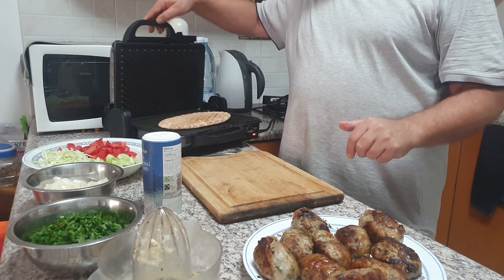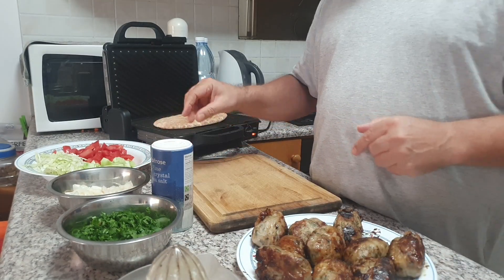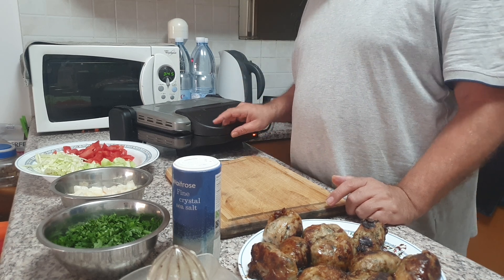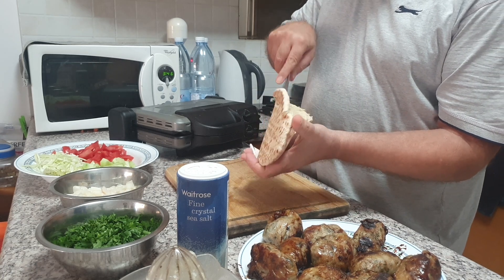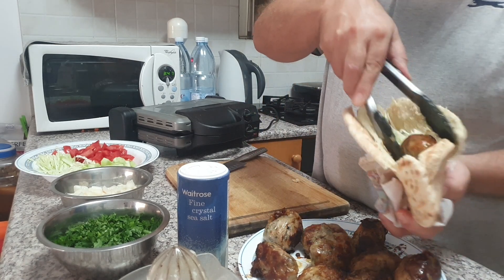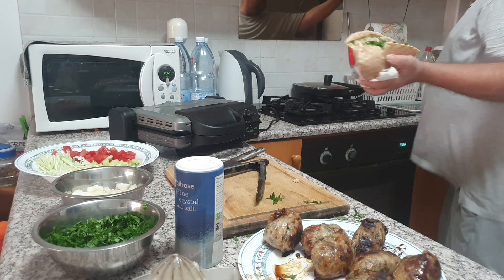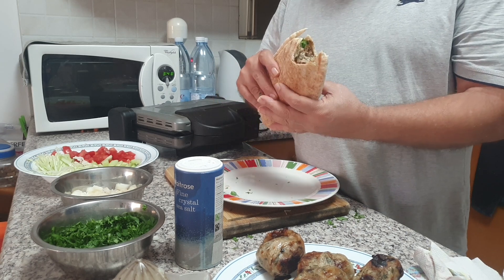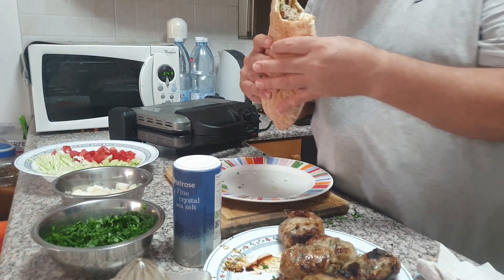Making Sheftalia at Home, the tastiest Cypriot Food.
In this video  I will show you how to put a sheftalia sandwich together.
if you are ever in Cyprus 🇨🇾  give it a try it's called pita sheftslia. you will love it I promiss ❤️